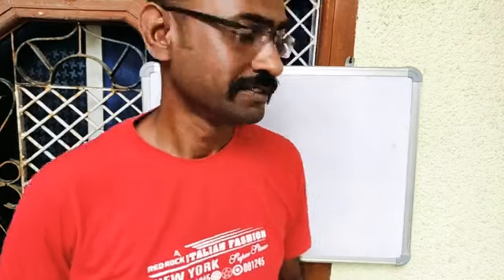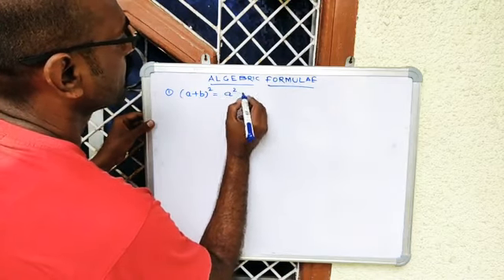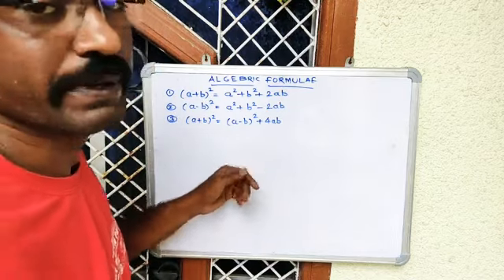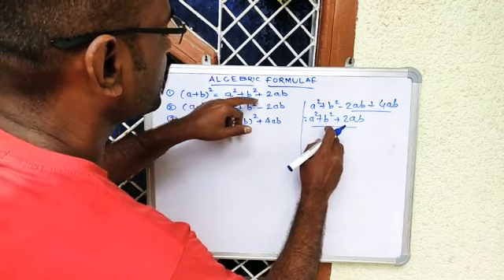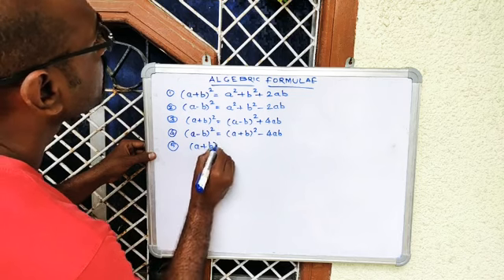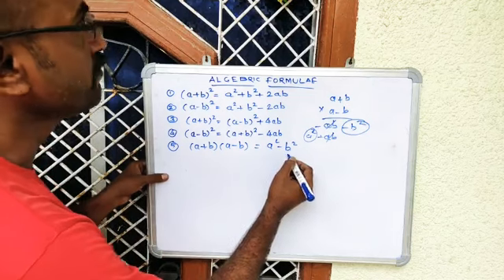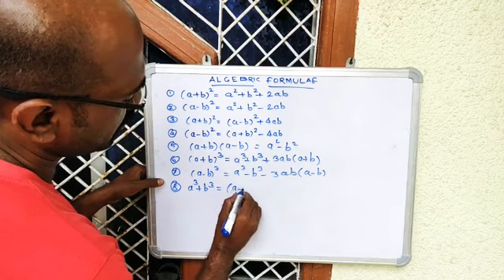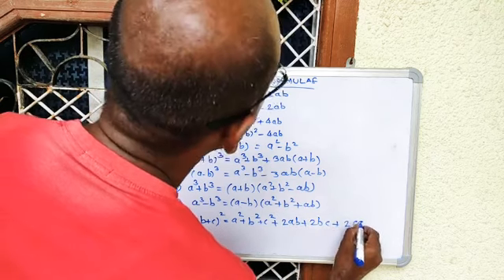"Unleashing the Power of Algebraic Formulas: A Comprehensive Guide"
ALGEBRA

In this captivating and informative video, we delve into the world of algebraic formulas, unlocking their immense power and revealing their applications across various mathematical concepts.

Join us as we demystify algebraic formulas, providing a comprehensive guide that covers everything from the basics to advanced techniques. We'll explore key topics such as simplifying expressions, solving equations, manipulating variables, and deriving new formulas.

Whether you're a student seeking to improve your algebra skills or an enthusiast eager to deepen your understanding, this video is your ultimate resource. With clear explanations, illustrative examples, and practical tips, you'll gain the confidence to tackle complex algebraic problems with ease.

Prepare to unleash the power of algebraic formulas and witness their transformative impact on your mathematical prowess. Watch "Unleashing the Power of Algebraic Formulas: A Comprehensive Guide" now and embark on a journey to master this fundamental pillar of mathematics.